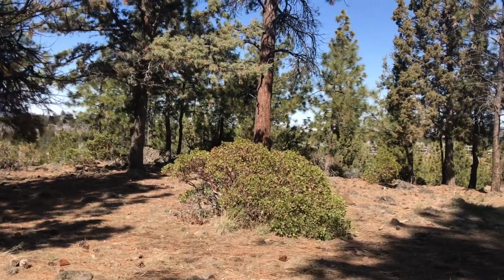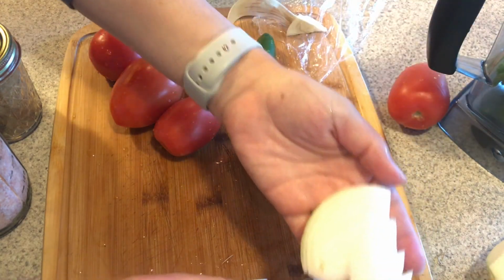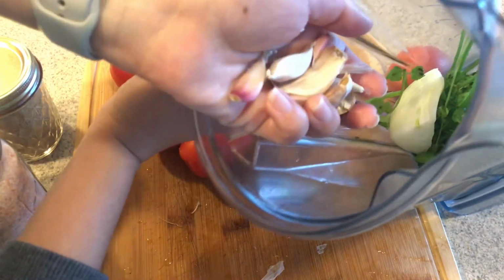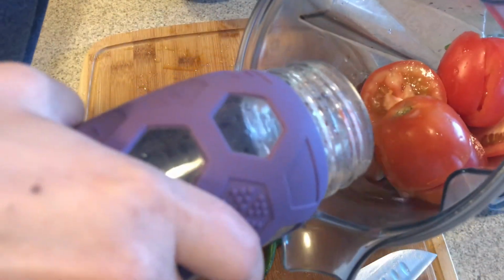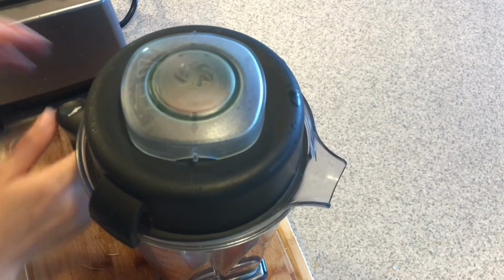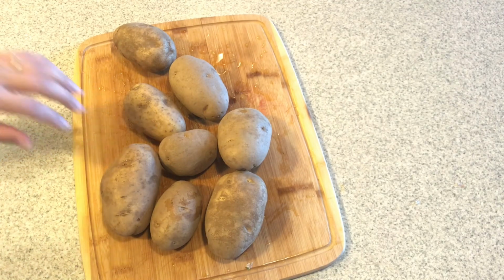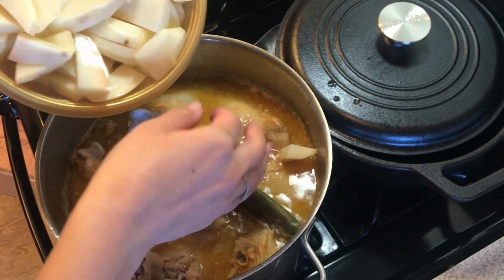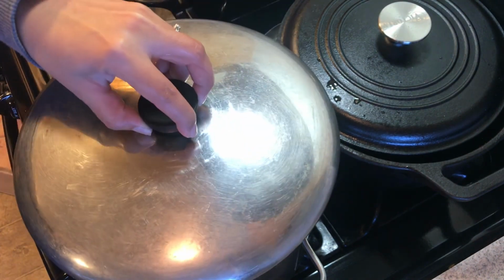POTATO & CHICKEN TOMATO SOUP. CALDO DE POLLO Y PAPAS EN JITOMATE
Who doesn't love a quick tasty meal that aside from being filling, it is also very budget-friendly? Well, I happen to have one of those fast meals for you. This frugal option for dinner is a potato & chicken soup cooked in a tomato salsa. This meal comes in at under $10 for a huge pot of nutritious soup. Give this meal a try and you will see for yourself just how easy it is to toss together and how delicious it tastes! I hope you enjoy this recipe.